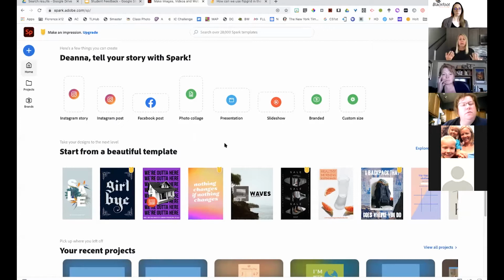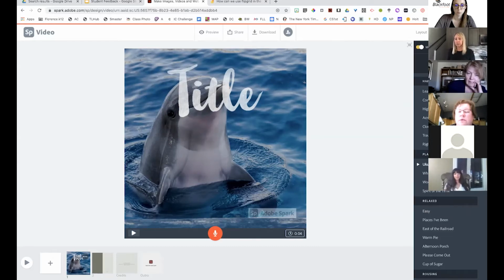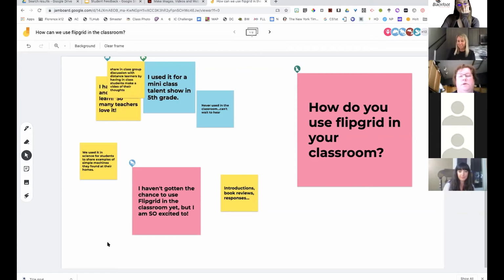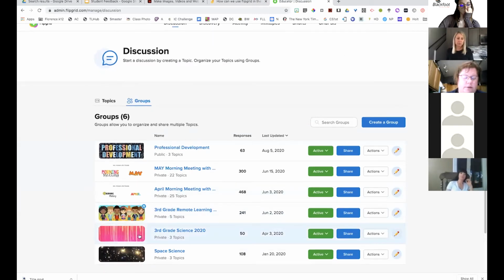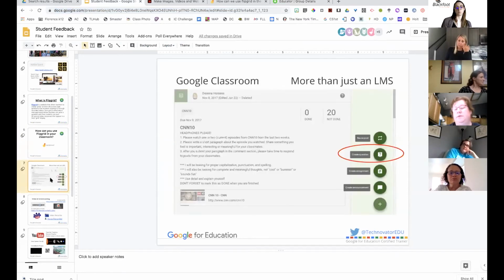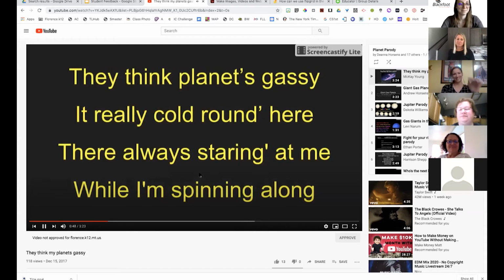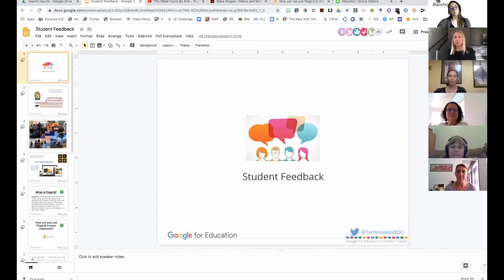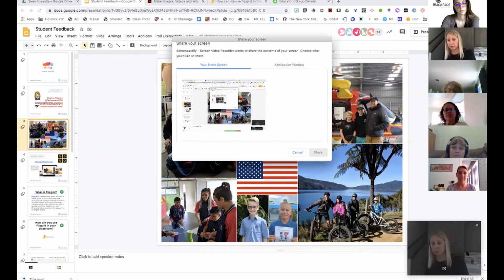Student Feedback in a Digital Environment with Deanna Horsens